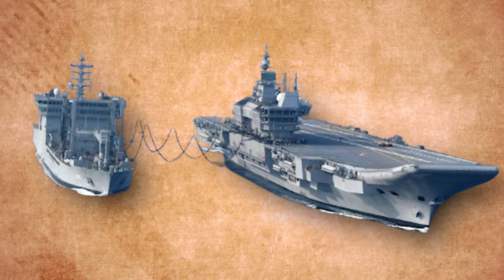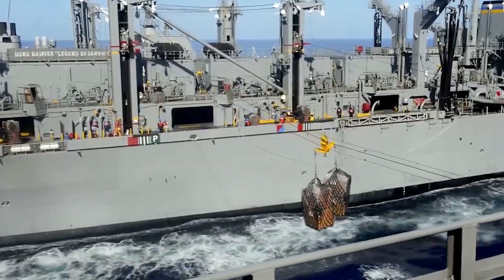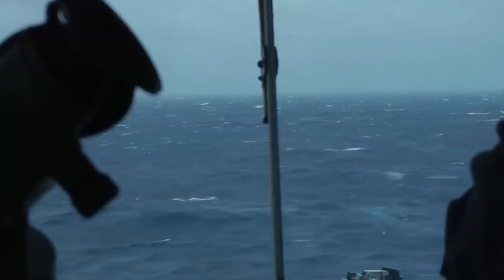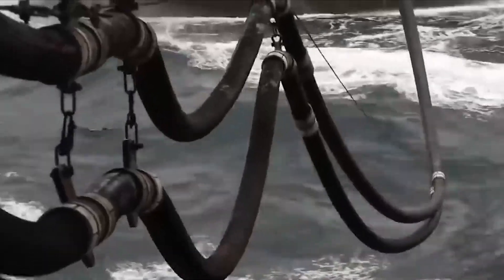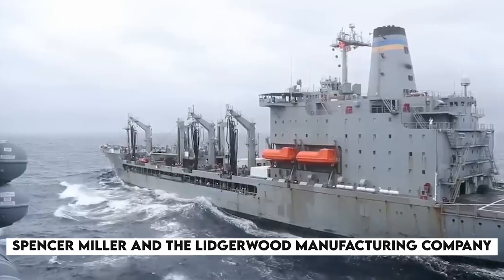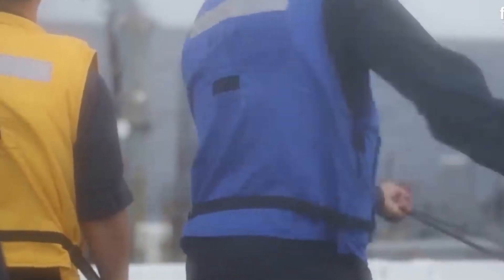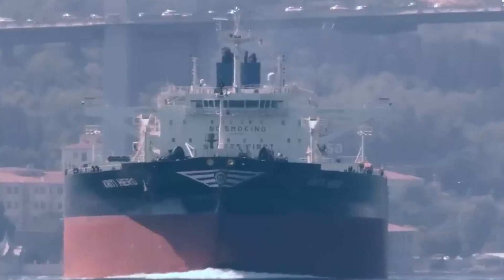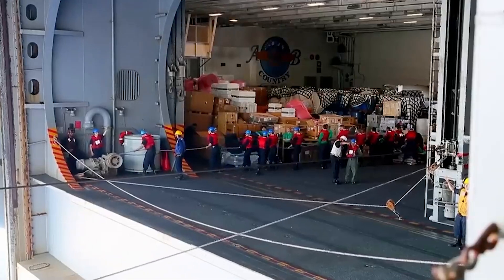BEHIND the Scenes: Unraveling the STRANGE Tech for Refueling US Navy's aircraft Carriers!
In this tale of naval logistics, every innovation, every rejected proposal, and every trial at sea has contributed to the evolution of underway replenishment. As the seas become theatres of strategic influence, the ability to sustain naval forces far from home ports becomes a defining factor.